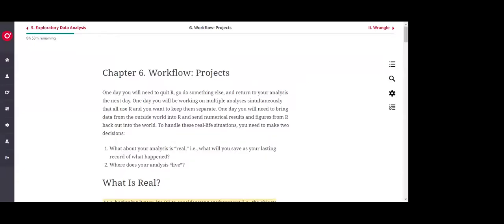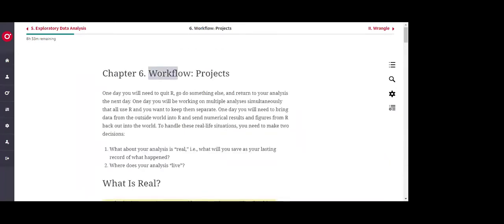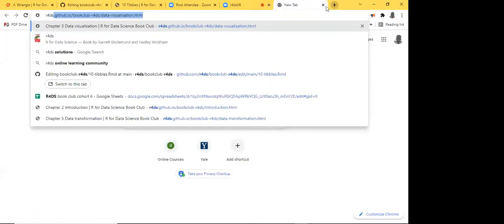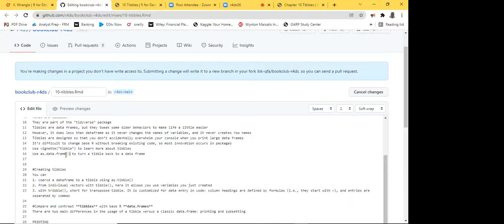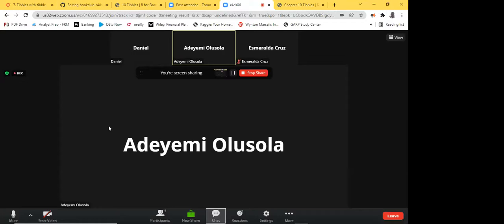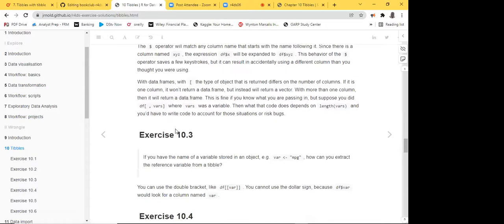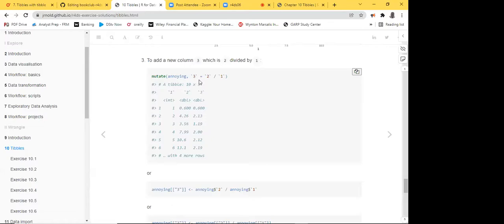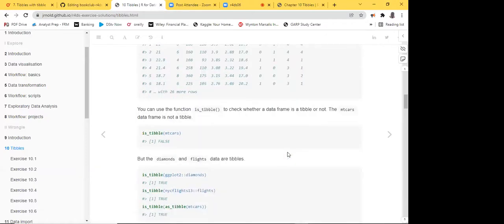R for Data Science Book Club: Workflow: projects (r4ds06 8)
Matthew presents Chapter 8 ("Workflow: projects") from R for Data Science by Hadley Wickham & Garrett Grolemund on 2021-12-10, to the R4DS Book Club. Cohort 6